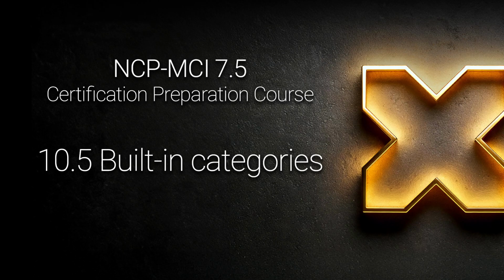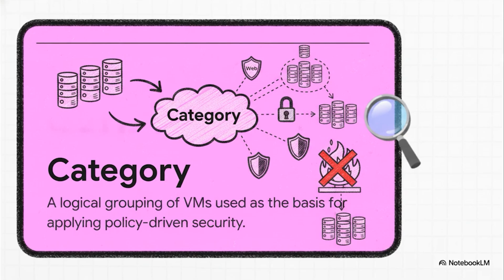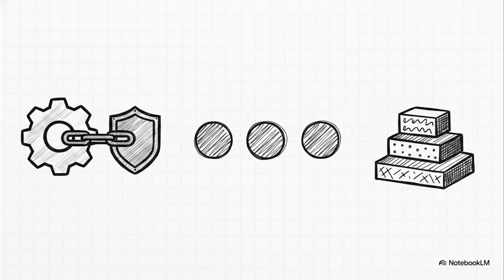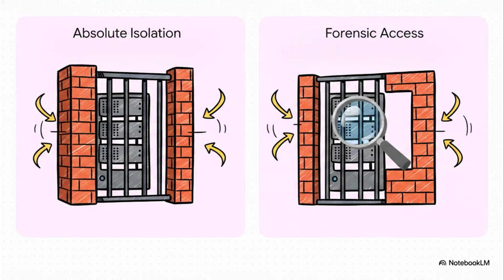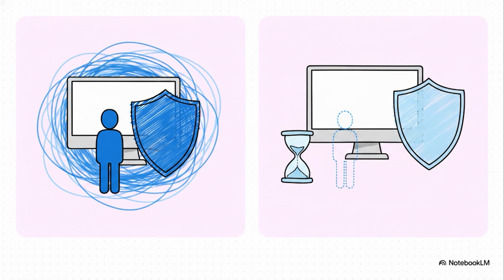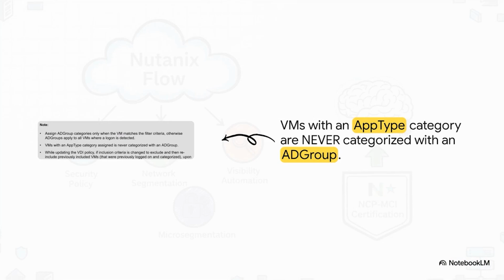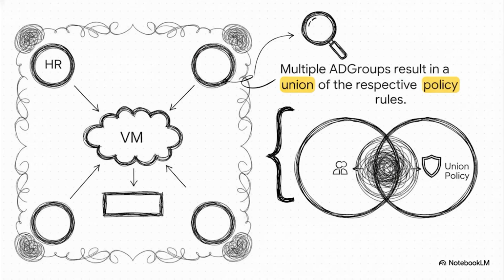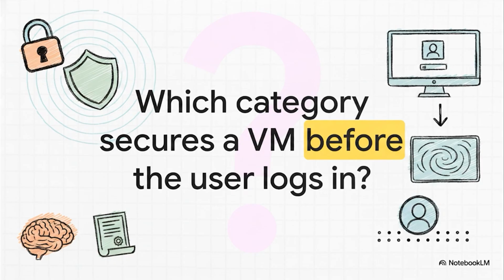NCP-MCI 7.5 - 10.5 Built-in categories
A focused, exam-ready walkthrough of Built-in categories for the Nutanix NCP-MCI 7.5 certification.

📘 In this video:
• AppTier, AppType, Environment, Quarantine (Strict/Forensic), ADGroup, and how policies reference them

📖 Source: Flow NS 4.2.x Guide - "Built-in Categories for Security Policies"